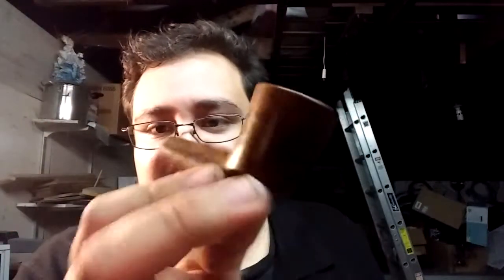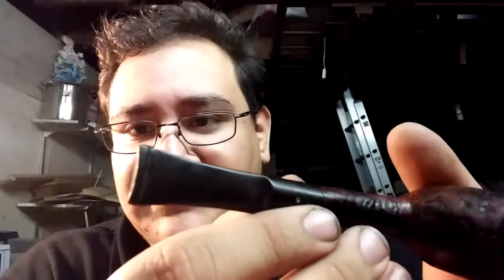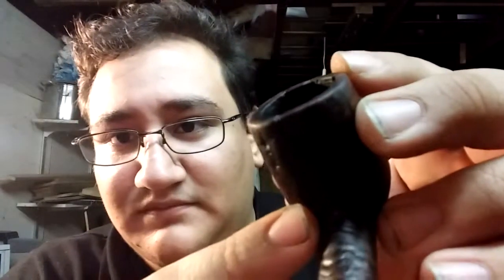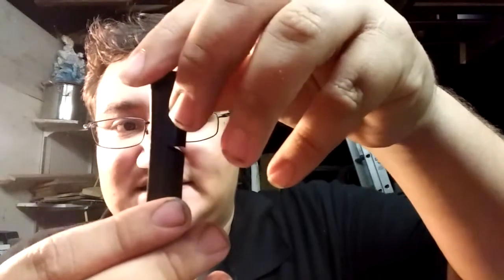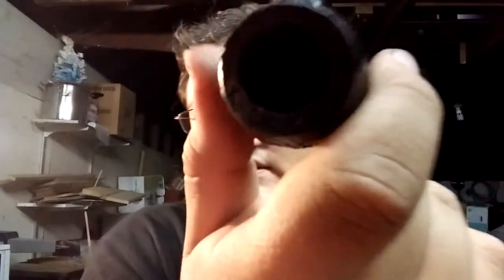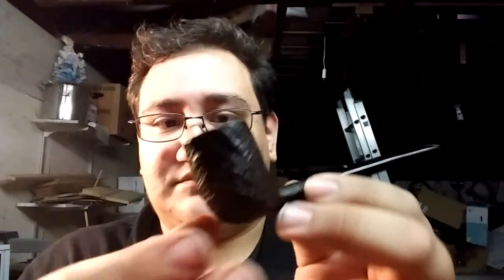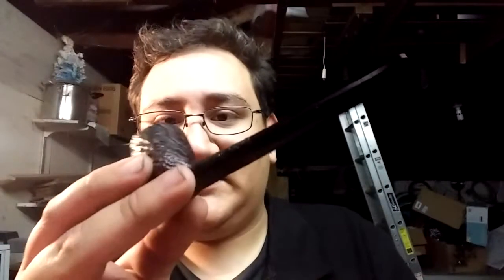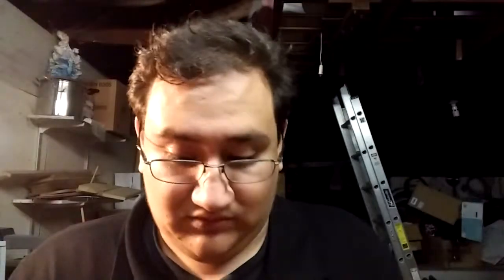Birthday Yabo From France 2016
Lot of 5 Dunhill's in time for my birthday